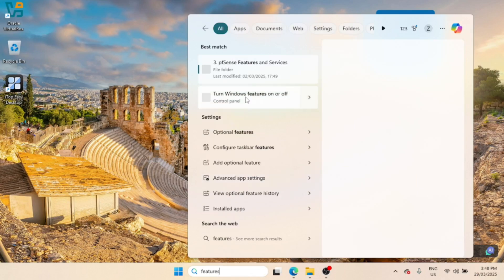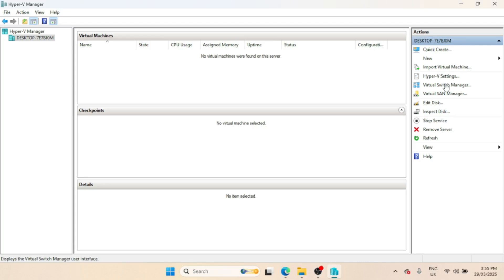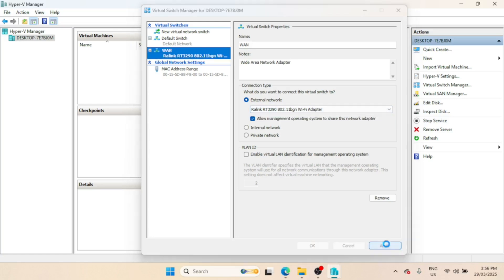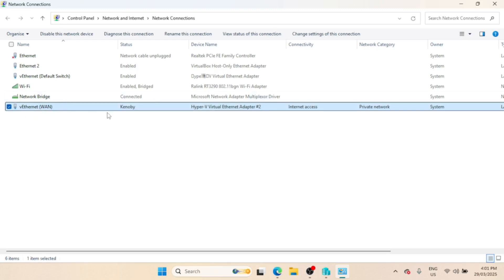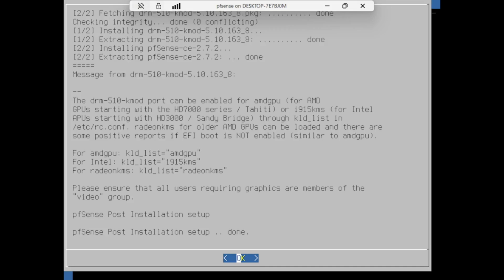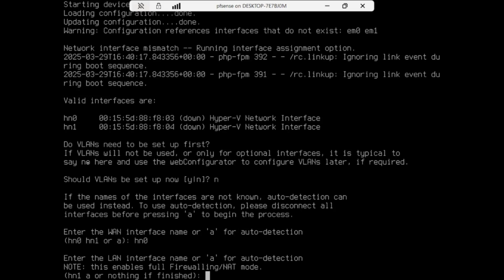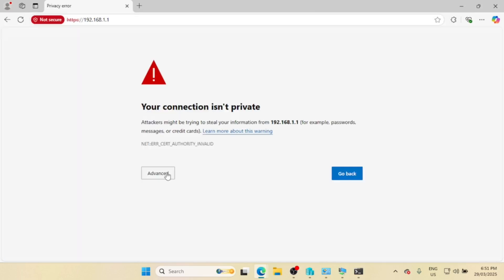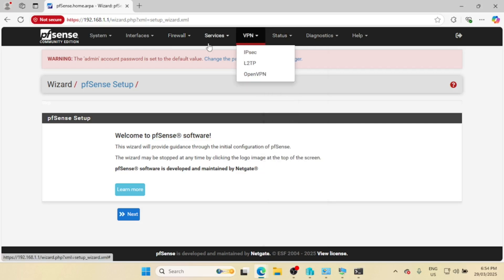How to Install and Configure pfSense Firewall on Hyper-V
In this step-by-step tutorial, I’ll show you how to install and configure pfSense, the powerful open-source firewall, on a Hyper-V virtual machine. Whether you're setting up a home lab, securing your network, or learning about firewalls, this guide will walk you through the entire process!

📌 Video Highlights:

✅ Downloading pfSense ISO – Get the latest version for Hyper-V.
✅ Creating a Virtual Machine – Configure CPU, RAM, and storage.
✅ Setting Up Virtual Switches – Configure WAN and LAN interfaces.
✅ Installing pfSense – Step-by-step installation process.
✅ Basic Configuration – Setting up IPs, DHCP, and firewall rules.
✅ Testing Connectivity – Ensure your pfSense firewall is working!